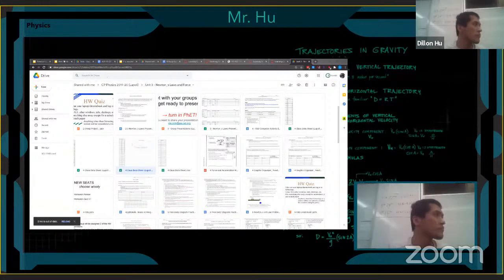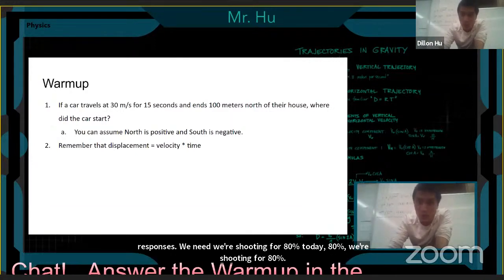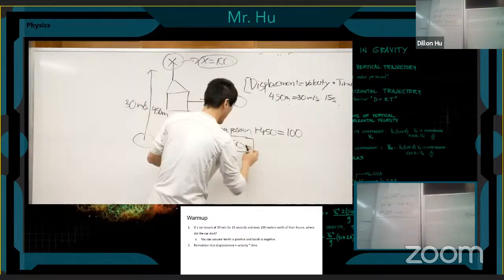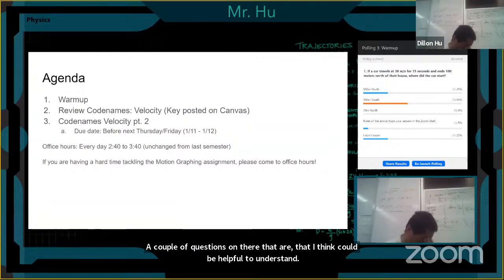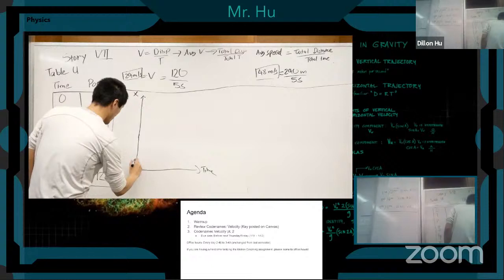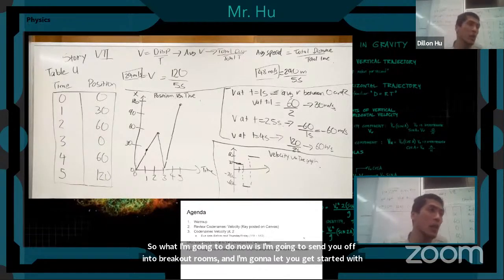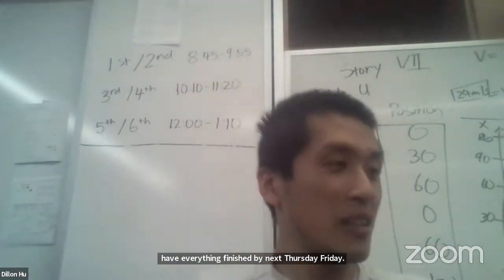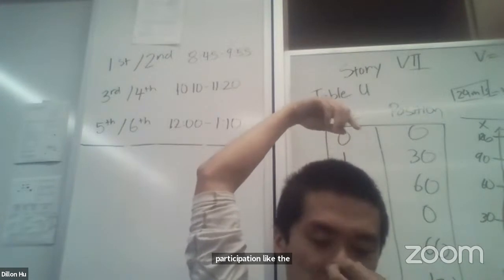Physics 4th Period 1/8/21